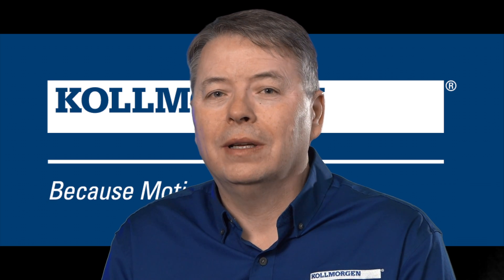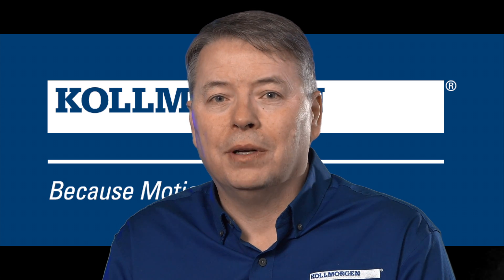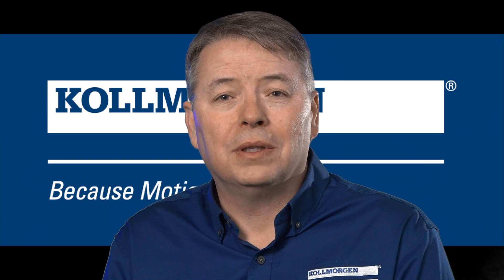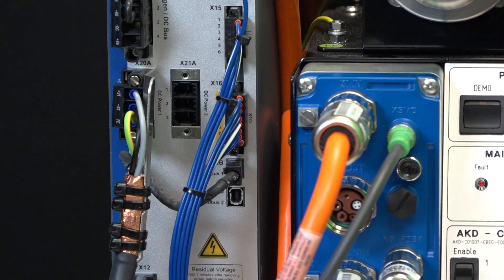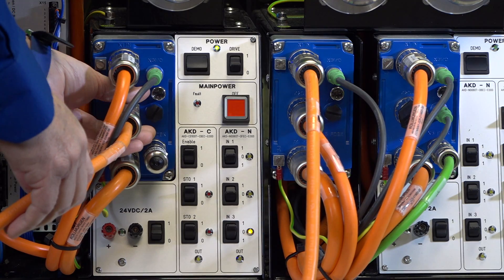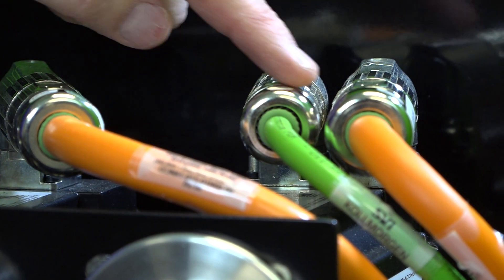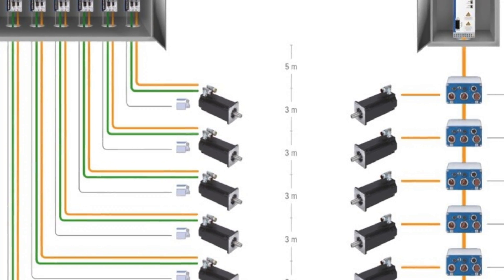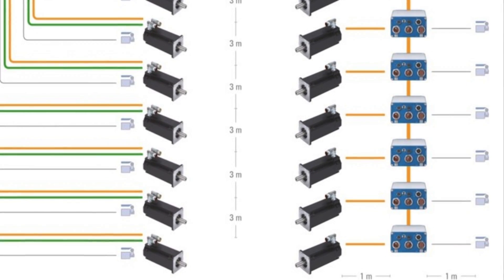AKD-N Servo Drive Overview | 2 Min of Motion Kollmorgen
Revolutionize your industrial automation with Kollmorgen AKD-N Decentralized Servo, reducing cables and enhancing efficiency.
Discover the world of innovative motion systems with Kollmorgen. This video delves into the AKD-N servo drive, showcasing the benefits of a decentralized approach for industrial automation. By minimizing cabling needs and placing the drive closer to the motor, the AKD-N optimizes your entire servo system for seamless operation.

Decentralized servo drives can help you achieve:

- Simplified system design with reduced cabling complexity.
- Enhanced performance through a near-servo drive configuration.
- Increased space savings within your industrial automation setup.